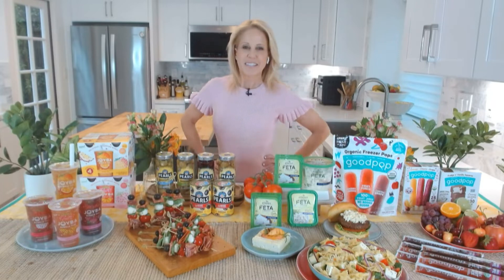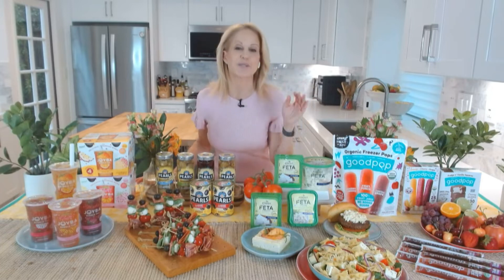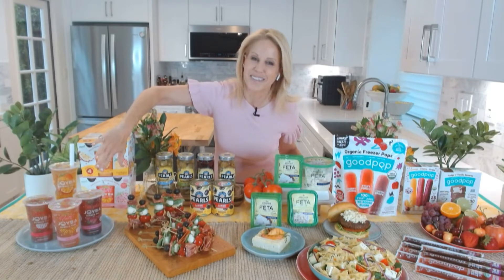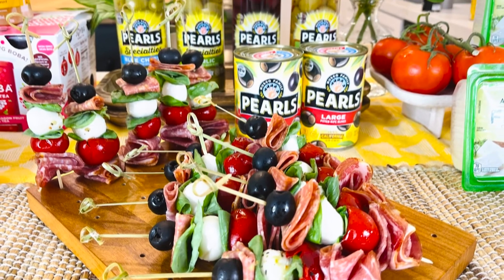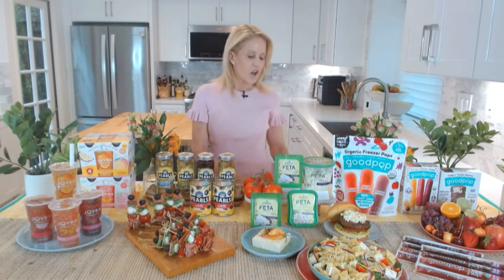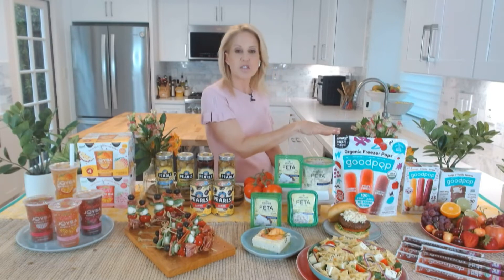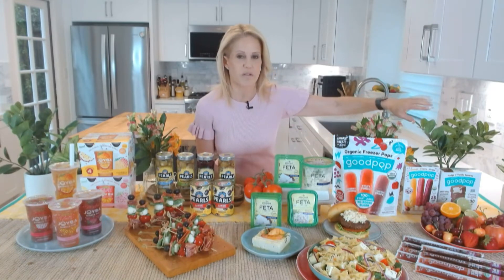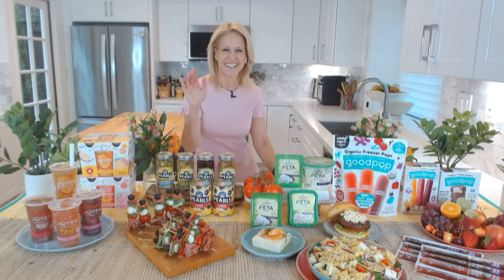Summer Cool Down with Chef Jamie Gwen - KKVI